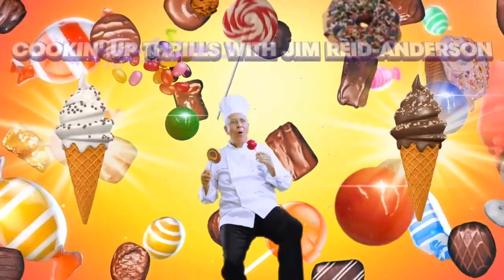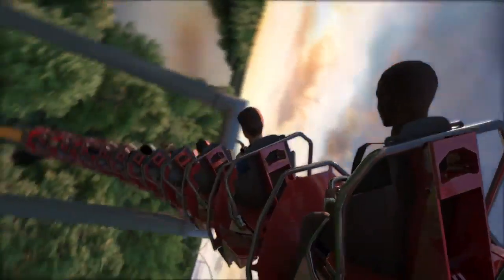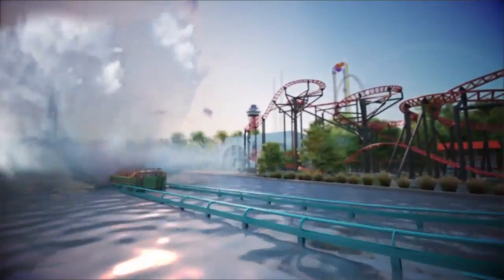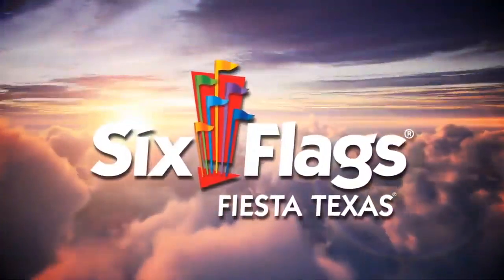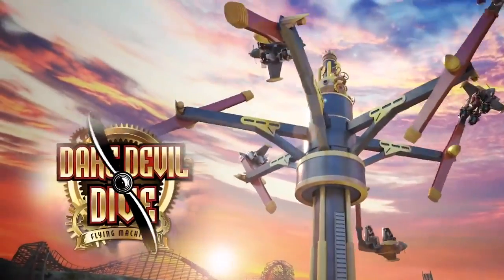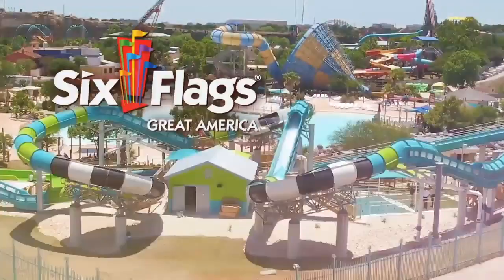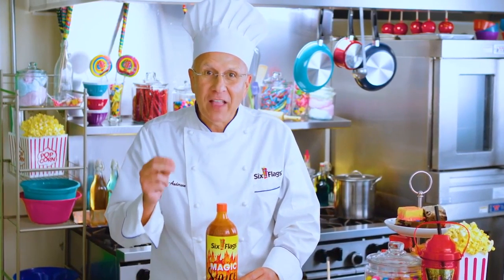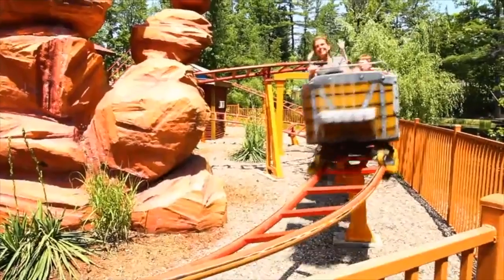Six Flags 2020 Thoughts + Analysis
In this video, I cover the Six Flags attractions coming in 2020 and I give my full thoughts and analysis for each of them.  I also talk about some interesting points at the end.  Enjoy!